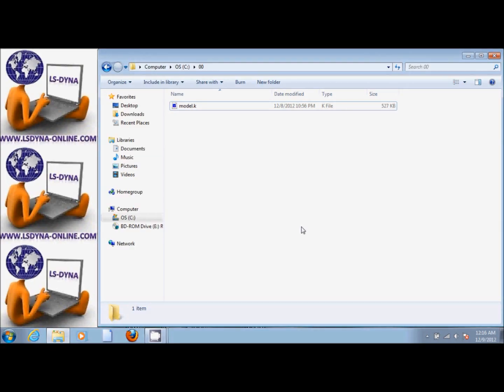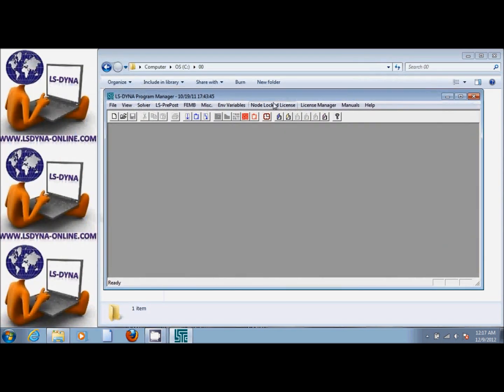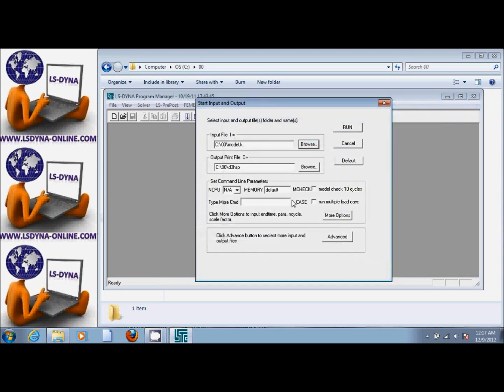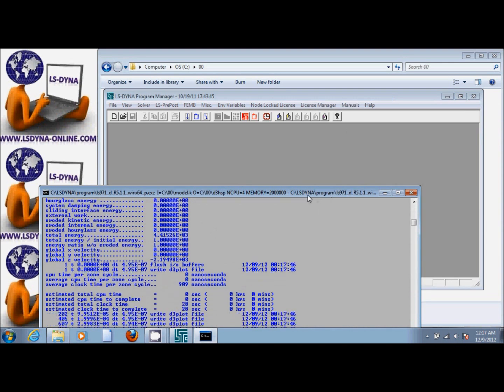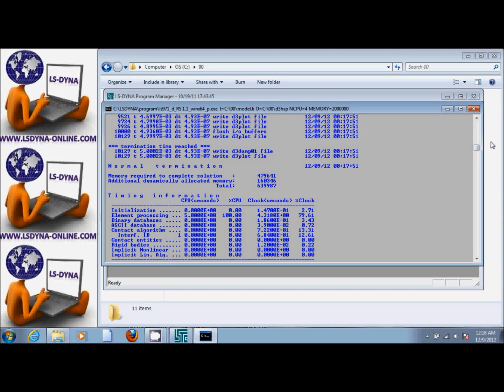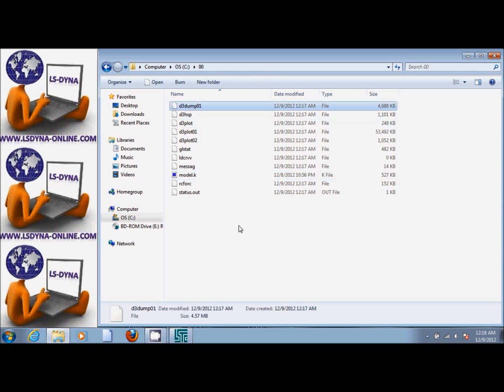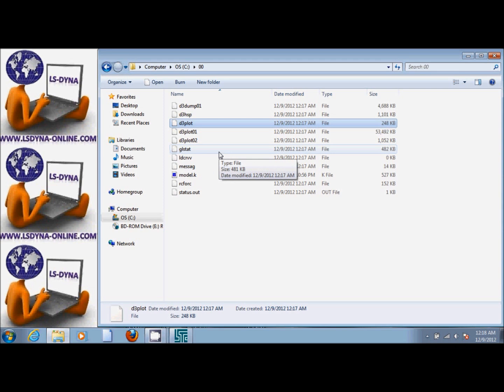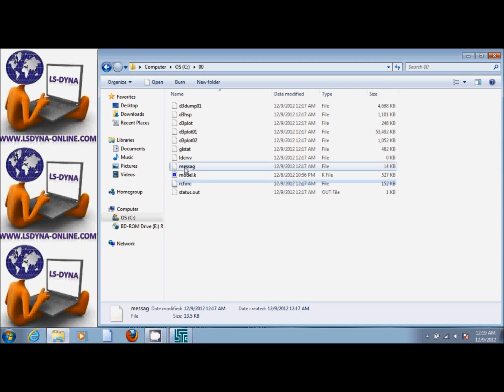LS-DYNA Tutorial Part #2